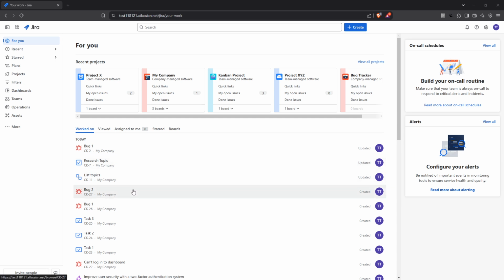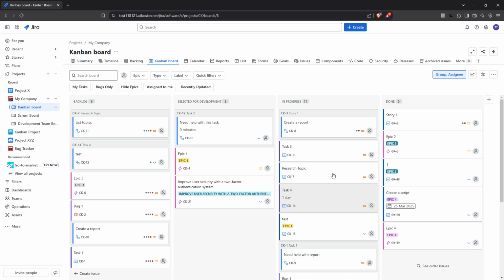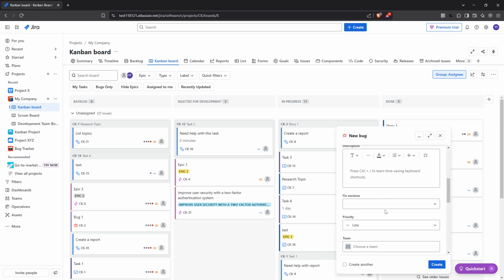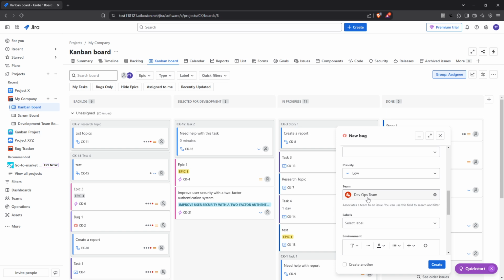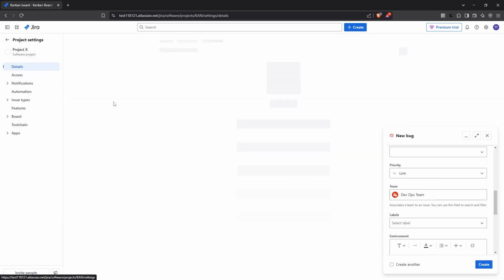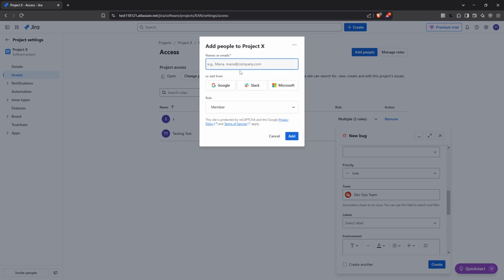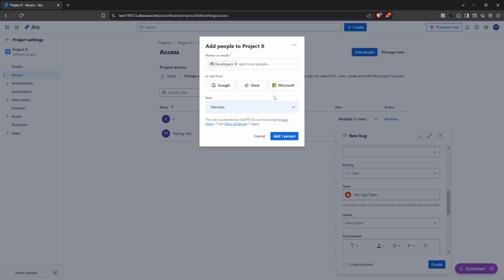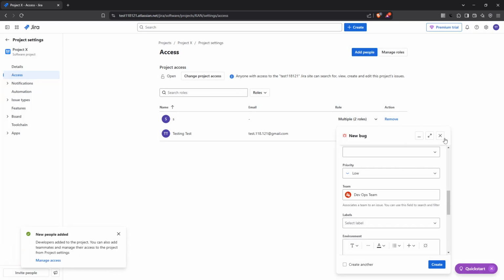How to Link a Team to Jira Projects [2025 Full Guide]